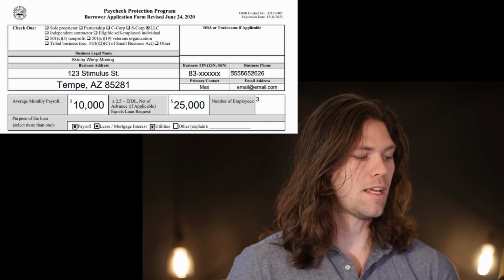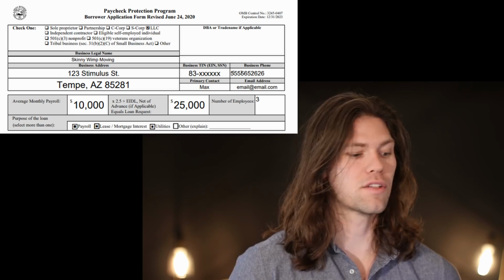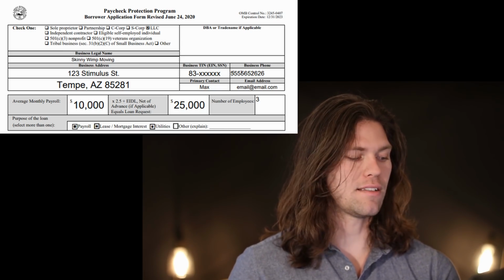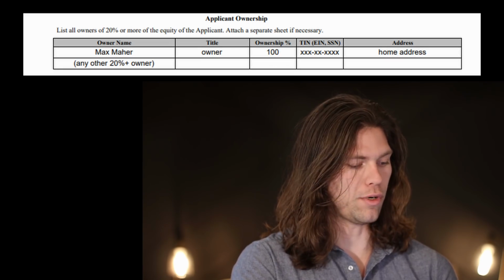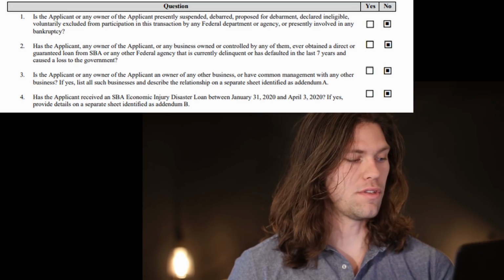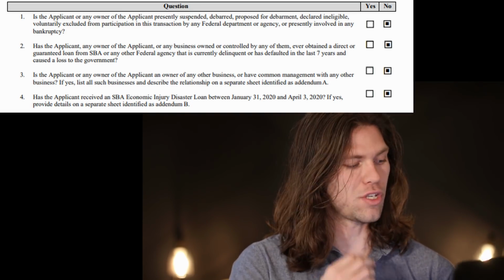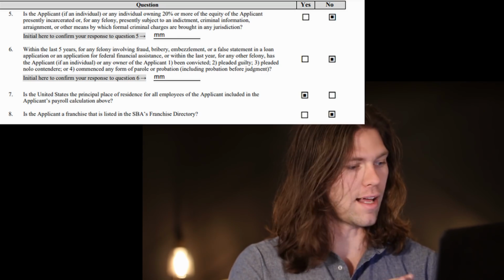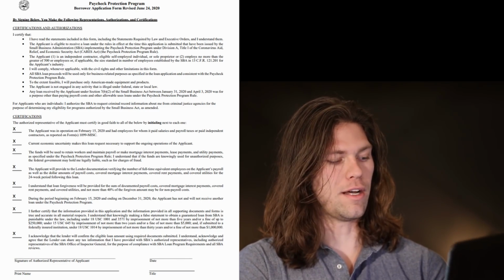PPP Round 2 Application JUST Launched [Self Employed, 1099, & Small Business]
The paycheck protection round 2 application is now on the SBA site. Let’s cover the new PPP application, who gets the second PPP, and what documents you need for the second PPP loan.

Get 4 FREE Stocks Valued Between $12-$1600 when you deposit $100 into a WeBull brokerage account

Get your "P R O F I T A B L E" merch

List of PPP lenders that don't require an existing bank account download

See how large of a forgivable loan you are eligible for!

PPP News
Congress has approved $284 billion for another round of PPP loans. PPP loans are forgivable loans meant to go to small businesses to keep their employees hired.

In order to get a PPP loan forgiven.. Meaning the ability to have to loan balance wiped out without having to pay it back you have to spend it on specific items.

Applicable expenses are:
Gross salary, wages, tips, and commissions to employees or yourself if you’re self employed
Paid Leave (any paid leave that isn’t covered by the Families First Coronavirus Response Act)
Employee Benefits Costs
Interest Expenses
Utility Expenses
And Rent or Mortgage Expenses

Those were the forgivable expenses in the first round. In the second round you can also spend this money on supplies from vendors, protective equipment, and property damage due to public disturbances

Right off the bat if you received a loan the first round you may be able to dip again this second round if you hit a few criteria.

First you will need to show a 25% reduction in revenue. But specifically how this is written is you must show a 25% drop in sales from a year earlier in at least one quarter.

Your company can not have over 300 employees..

Your business must have already spent the first round or must plan to use it.

Mic I Use
4k Camera I Use